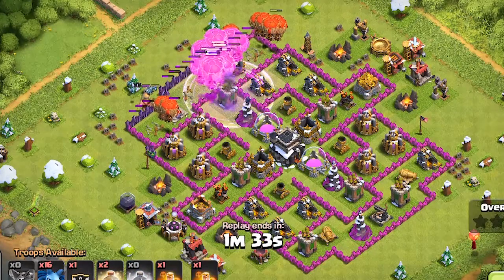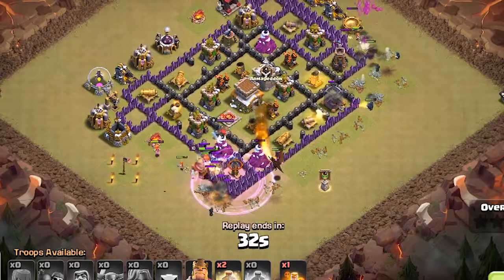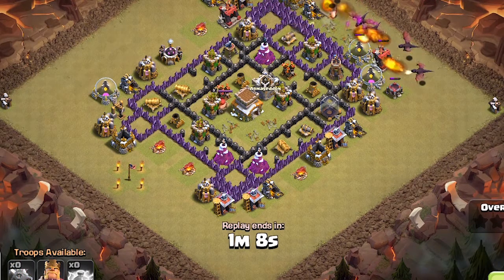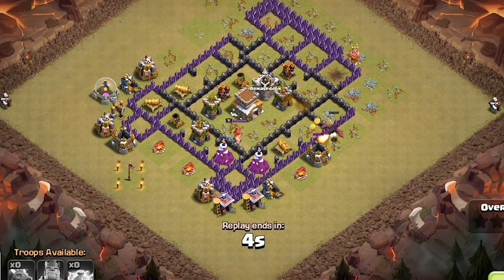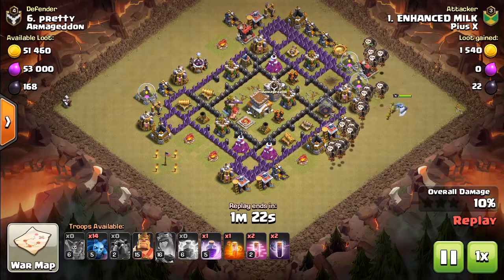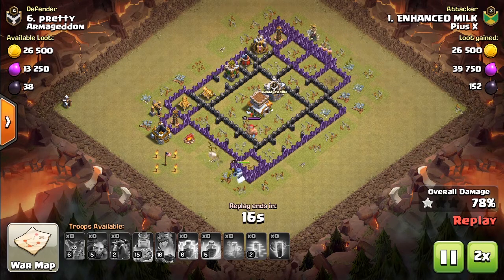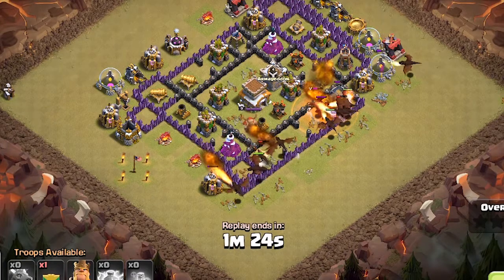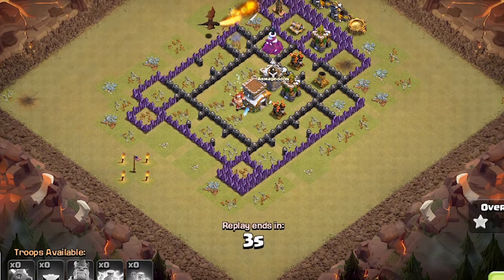Funny Clash of Clans Fails (Part 2)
Remember to always bring wall breakers (if you're doing a ground attacks).

This video is the sequel to my original Funny Clash of Clans Fails video that now includes commentary.